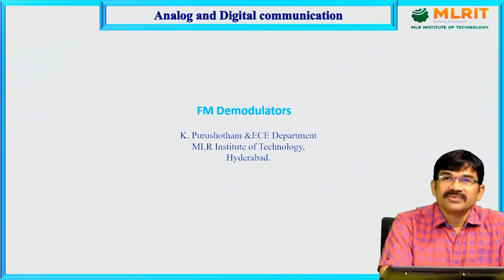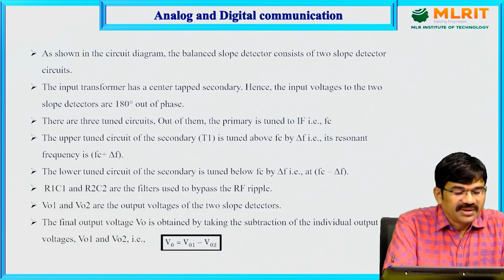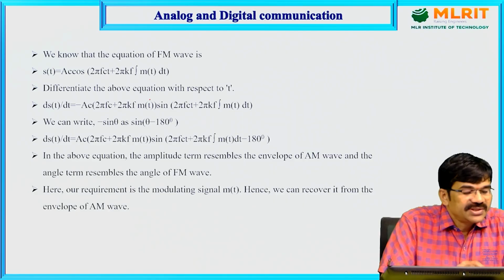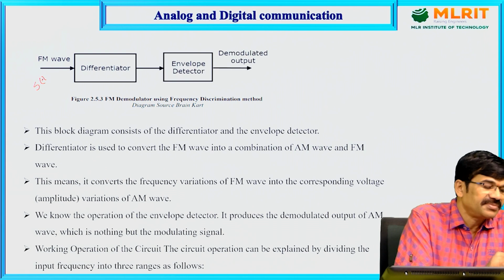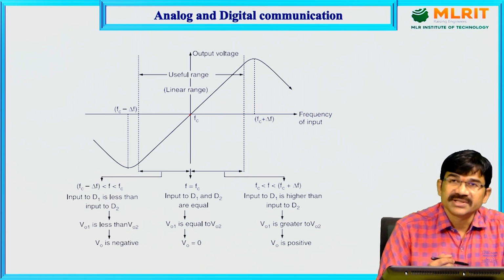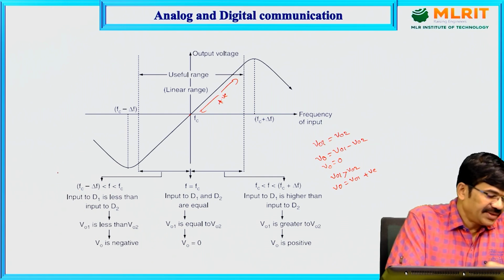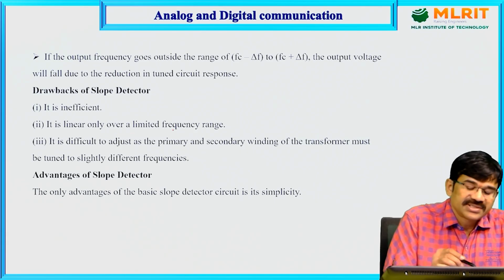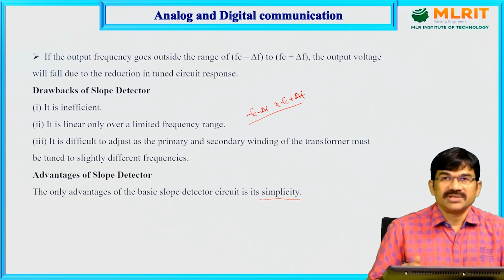LEC12|Analog and Digital Communications | FM Demodulators By Mr. K. Purushotham